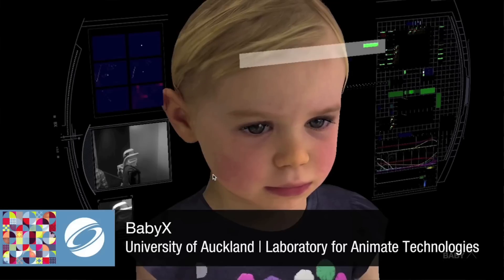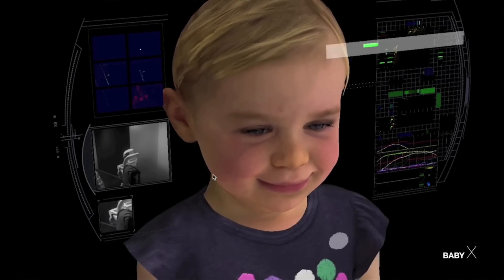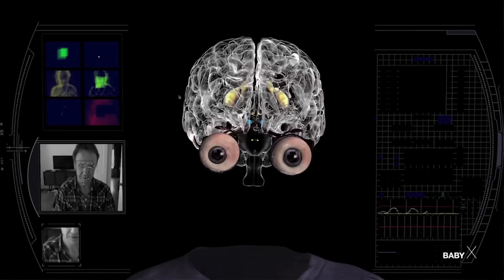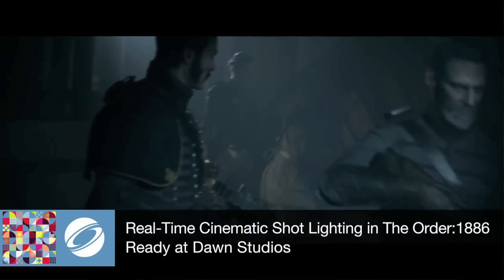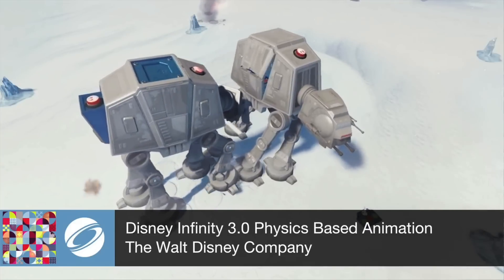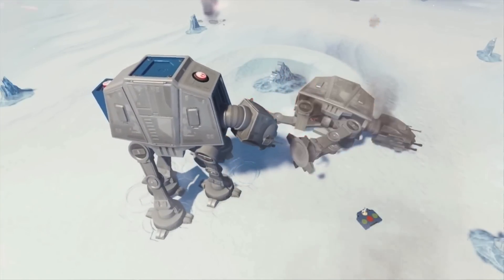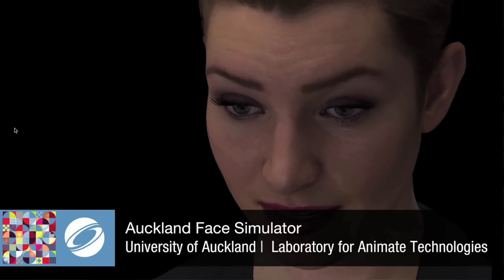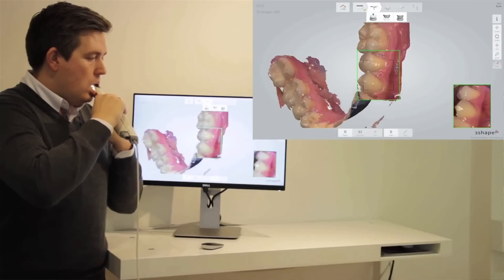SIGGRAPH 2015 - Real-Time Live!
SIGGRAPH 2015 Real Time Live! Chair Nico Gonzalez describes this year’s one-of-a-kind program. From realistic, autonomously interactive human faces and renderings of large, photorealistic worlds to a behind-the-scenes glimpse of a revolutionary technology called physically based animation (PBA), the Real-Time Live! program showcased the latest trends and techniques for pushing the boundaries of interactive visuals.